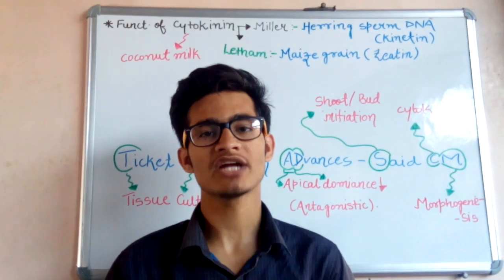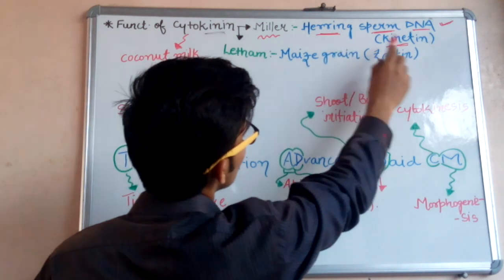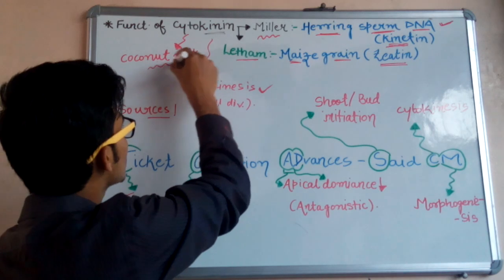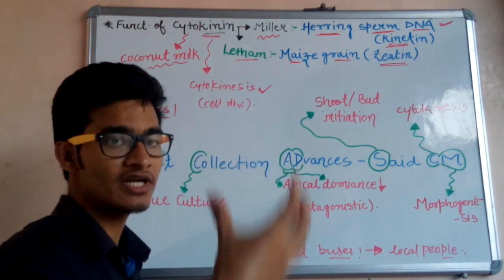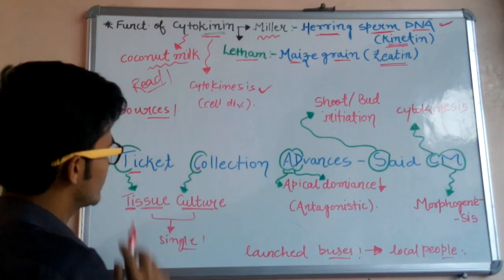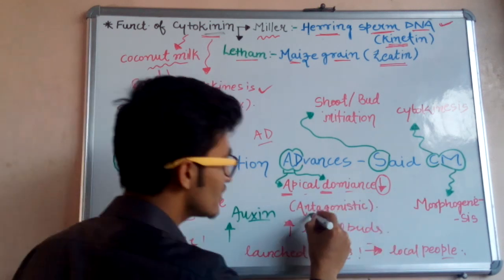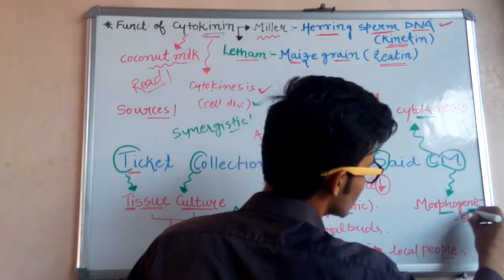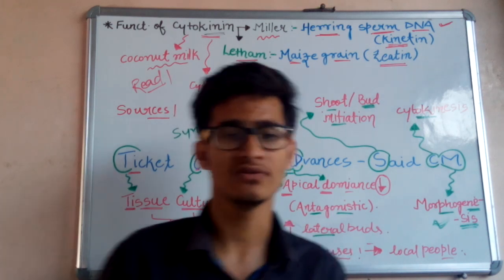Trick to learn functions of CYTOKININS for all biology exams .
U can like my Facebook page ie. Biology at your fingertips for more information regarding every national level competitive exam in which biology is a part . Thanq so much for supporting me guys.👍😊.